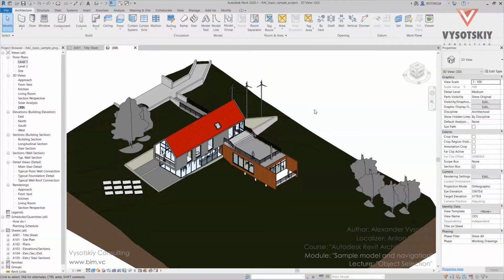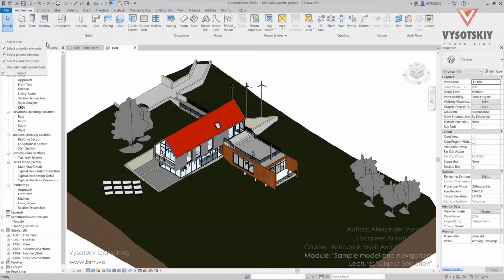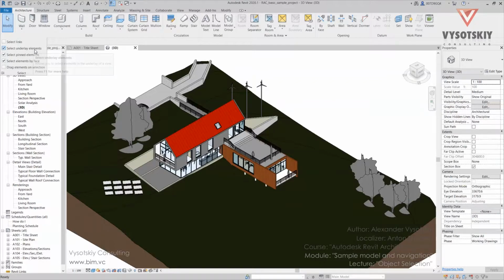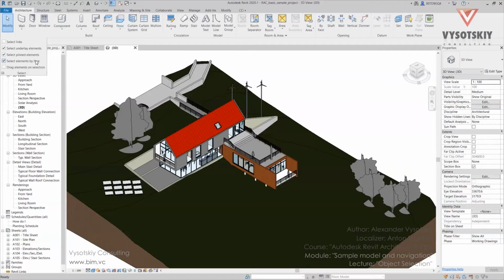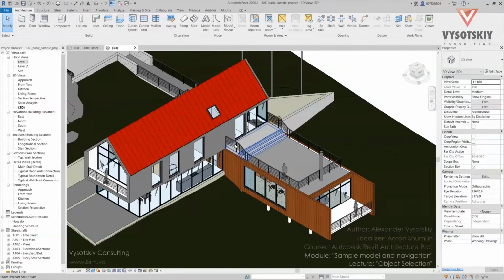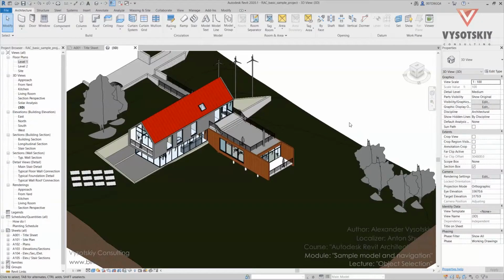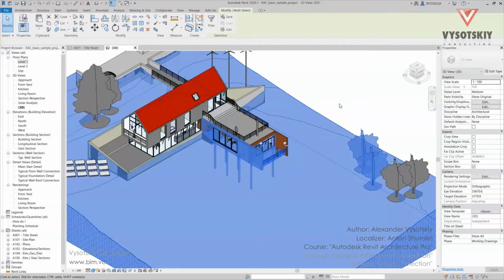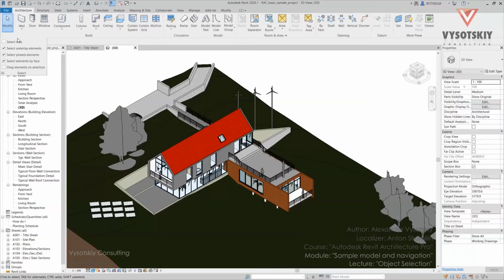[Autodesk Revit Architecture Pro] Object Selection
IMPORTANT INFORMATION:
Selection settings: Select links, Select underlay elements, Select pinned elements, Selects elements by face, Drag elements on selection.

Tutorial from the free video course “Autodesk Revit Architecture Pro”.

Course created by:
Alexander Vysotskiy – author
Anton Shumilin – localizer

VC is authorized training center and academic partner of Autodesk. We work all over the world with such companies as AECOM, Strabag, Werner Sobek, Renaissance Construction and many others.